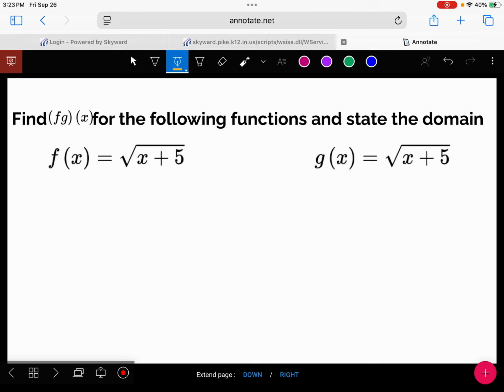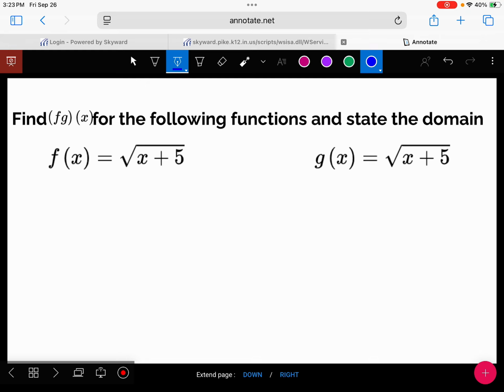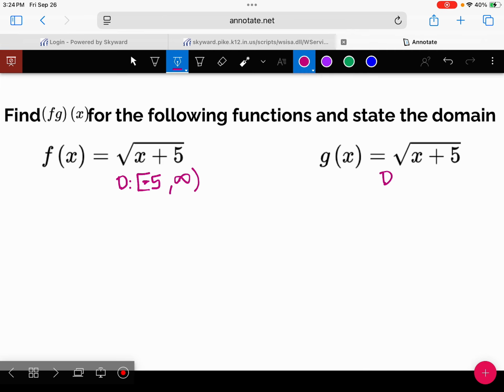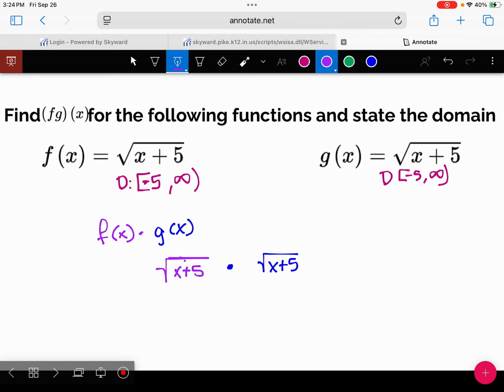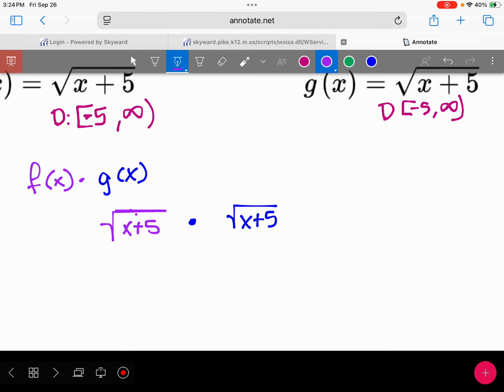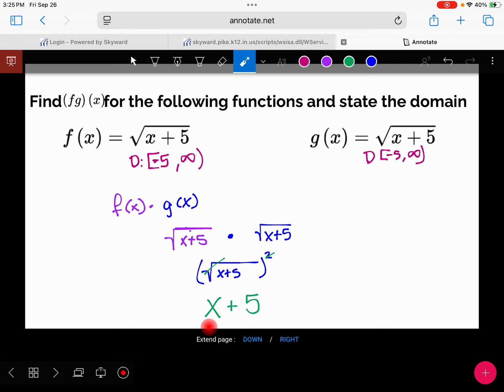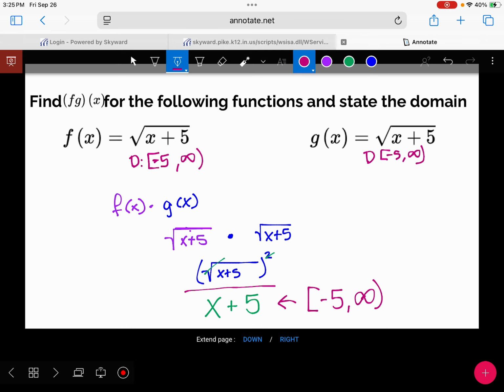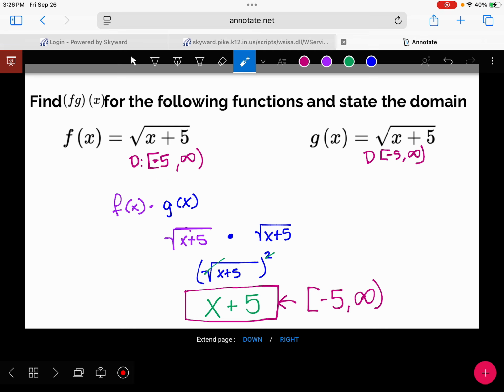Precal 9.29.25 multiplication of radical functions and what happens to the domain